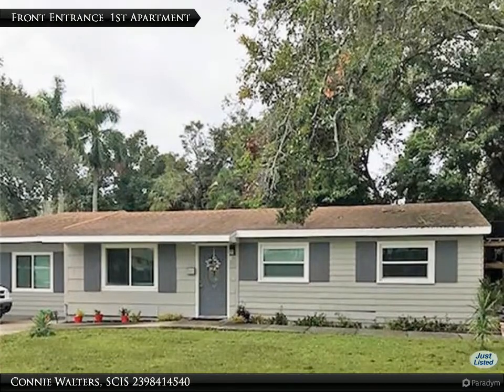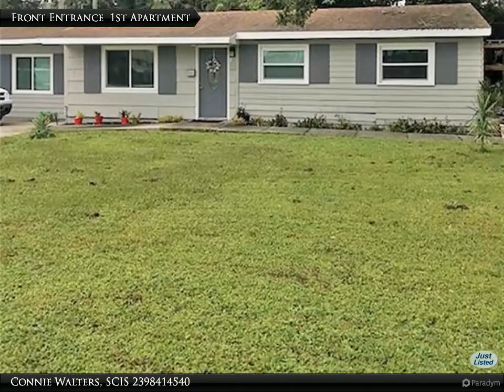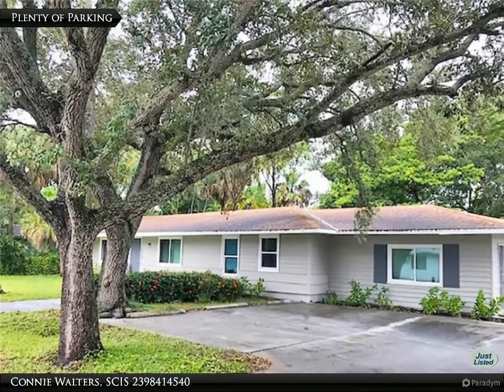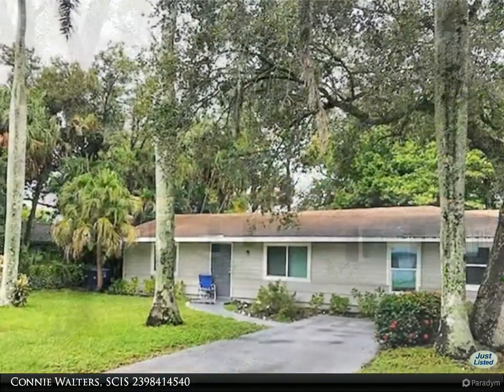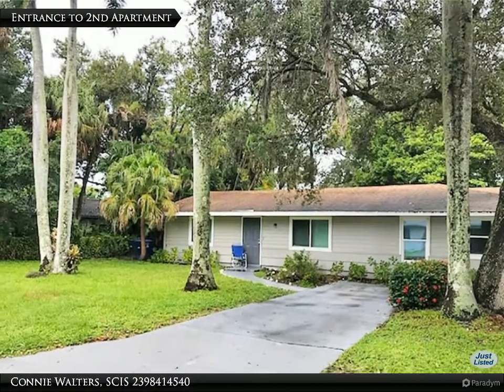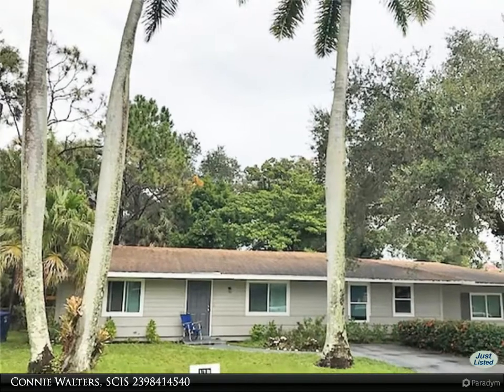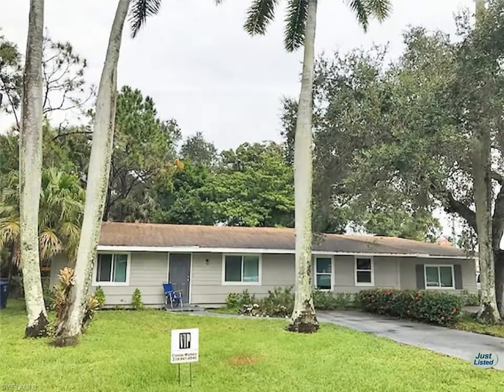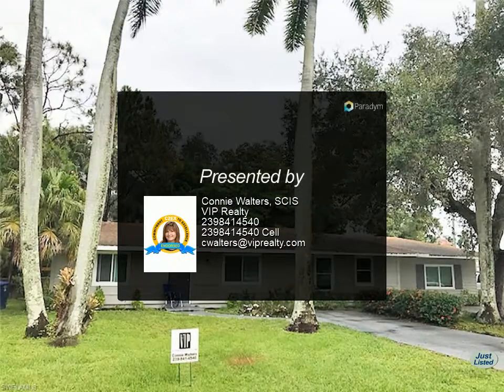VIP Realty - 2472 Congress ST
Please enjoy this property video created by VIP Realty

This income producing duplex is centrally located close to downtown Fort Myers, Fort Myers High School, Healthpark Hospital, Edison Home, and the Fort Myers business center. This income producing duplex has be totally remodeled with new impact resistance windows, new flooring, new appliances, new washer/dryer, fresh interior/exterior paint, new water lines, new a/c systems and more.  Plenty of room and parking to add an additional apartment.

3 full bath

Connie Walters, SCIS
VIP Realty